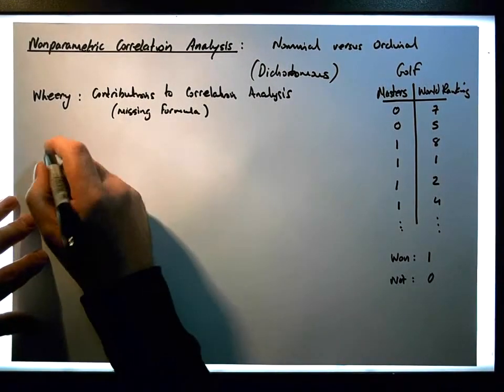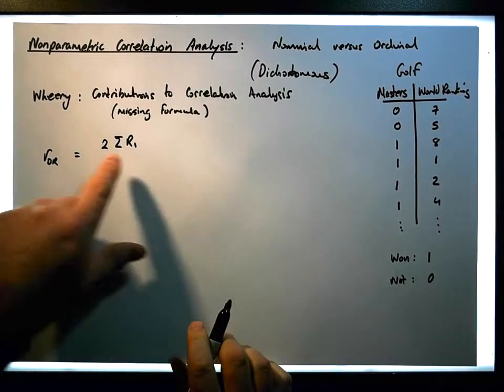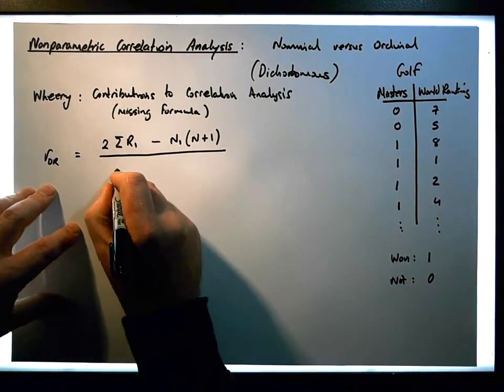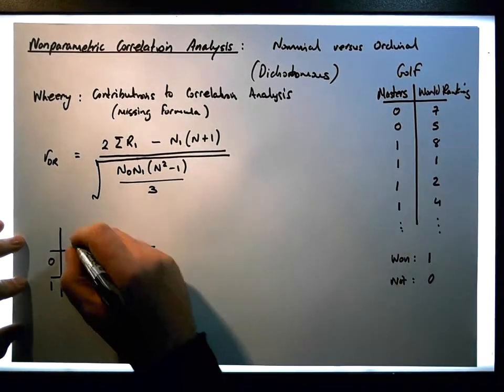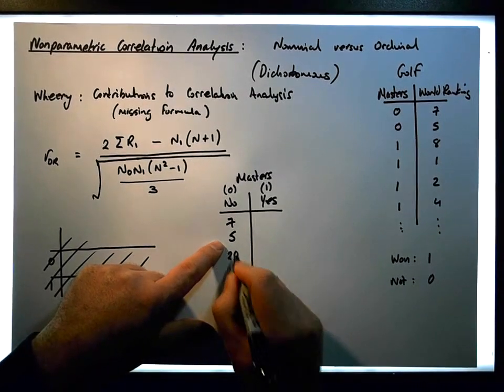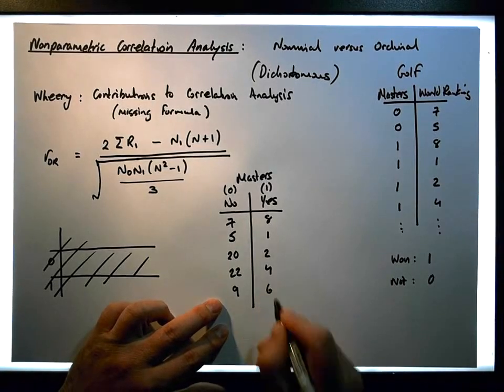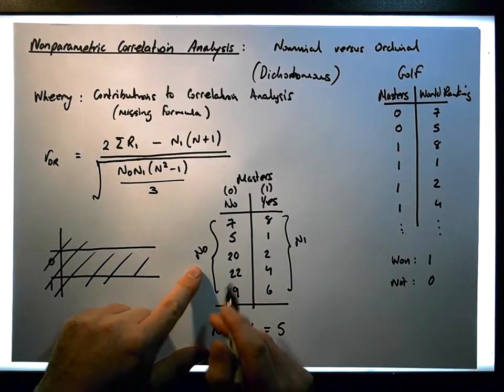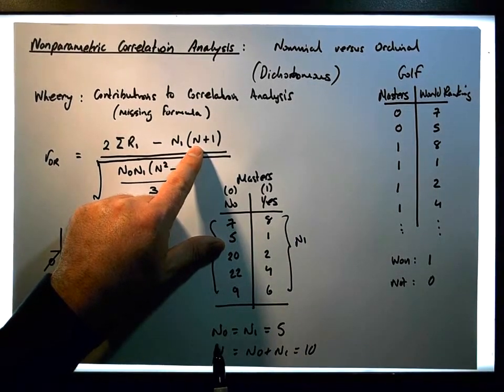Nonparametric Correlation: Dichotomous Nominal versus Ranked Ordinal - Part 2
In this video we present how to calculate the correlation between a Dichotomous Nominal Variable and an Ordinal Variable.